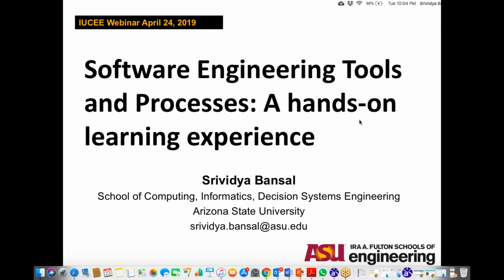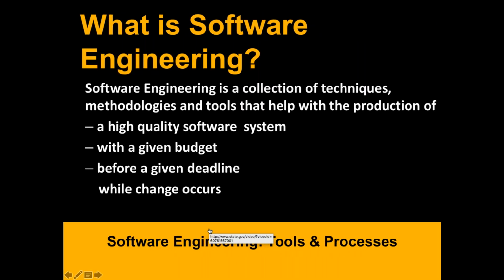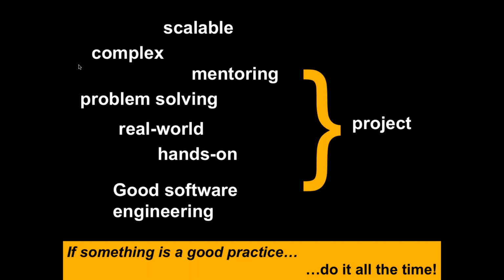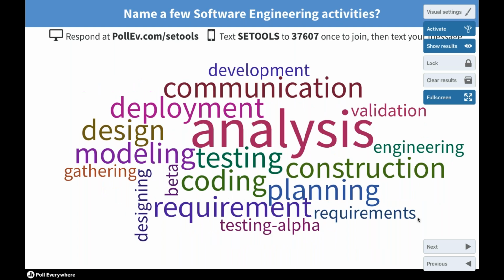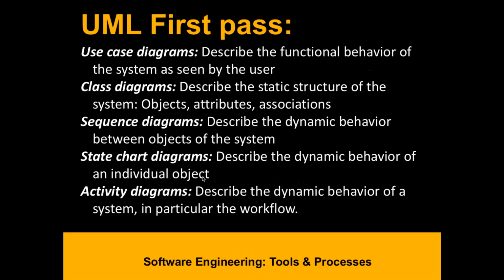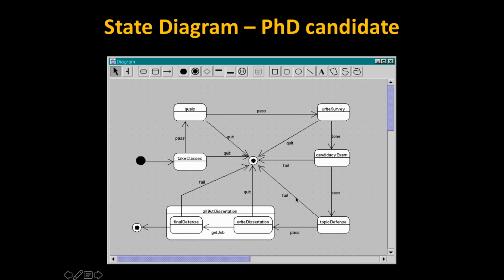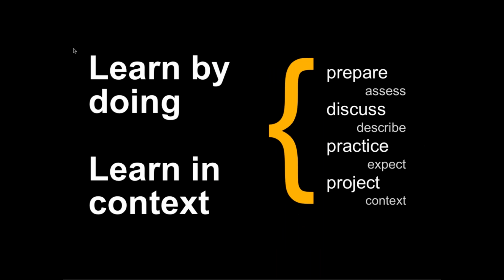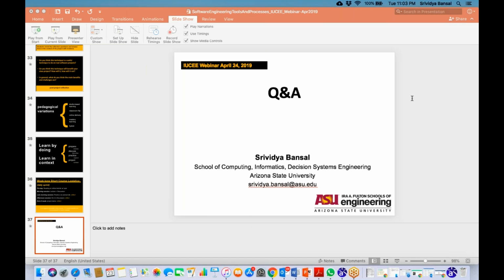Virtual Academy Software Engineering Tools and Processes A hands on learning expe